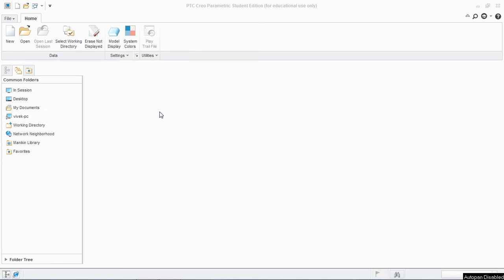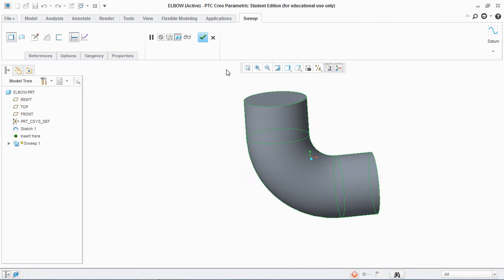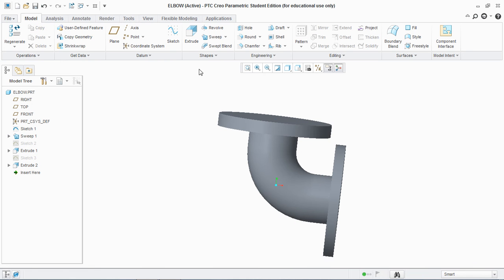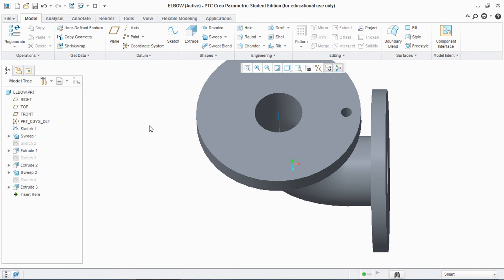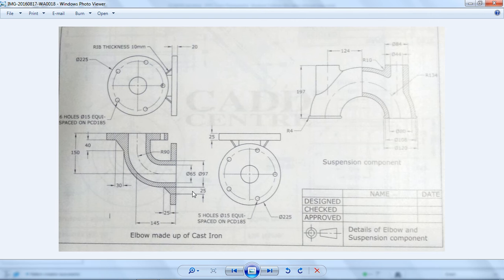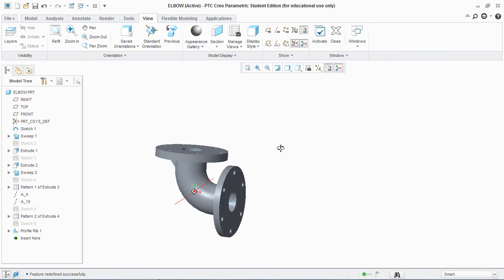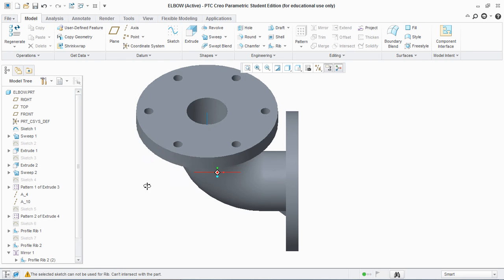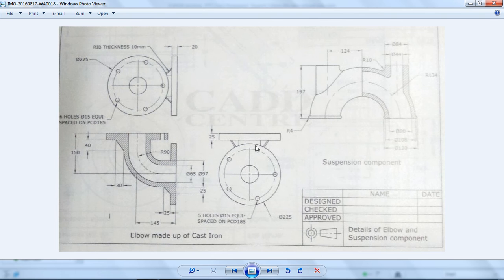PTC Creo 3.0- Elbow